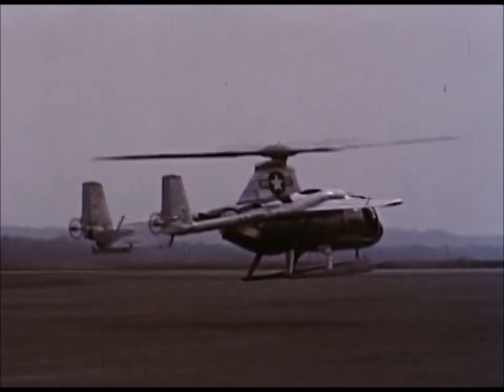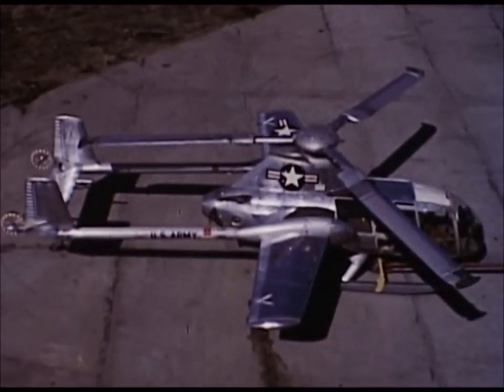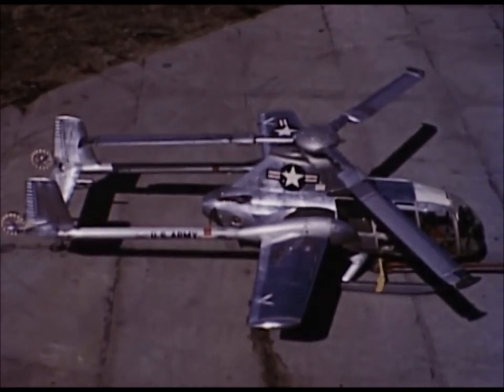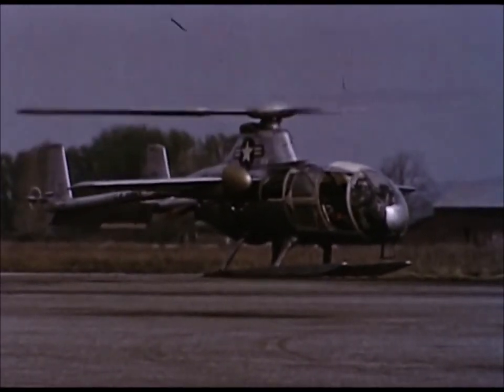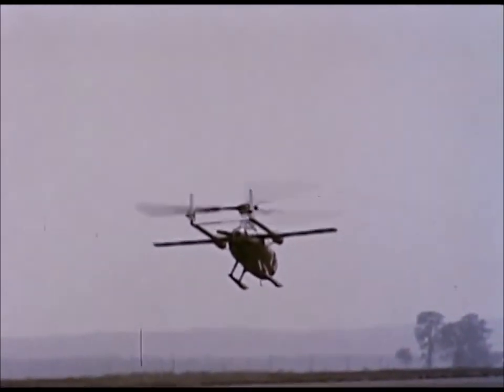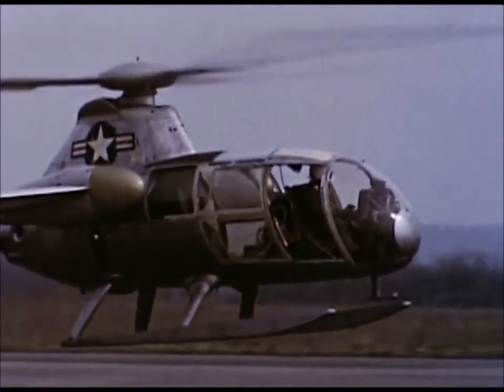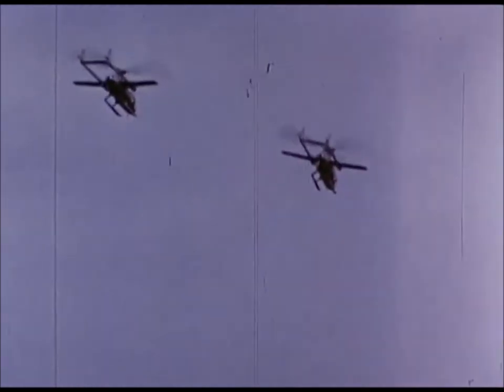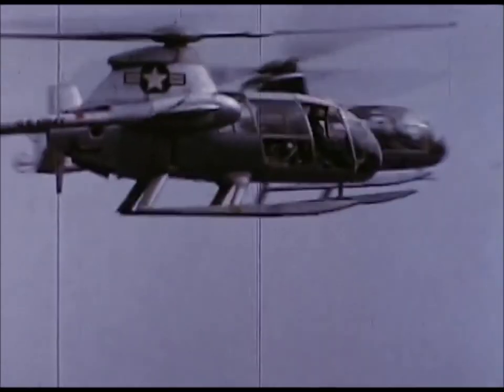McDonnell XV-1 convertiplane prototypes (c1955)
The McDonnell XV-1 is an experimental gyrodyne developed by McDonnell Aircraft for a joint research program between the United States Air Force and the United States Army to explore technologies to develop an aircraft that could take off and land like a helicopter but fly at faster airspeeds, similar to a conventional airplane.
After three years and nearly 600 hours between the two aircraft, the XV-1 contract was canceled in 1957.
Excerpts from a McDonnell Aircraft movie